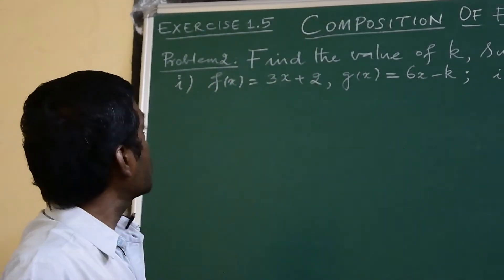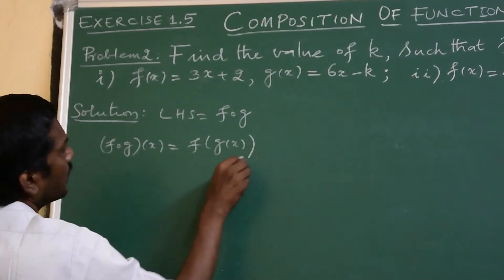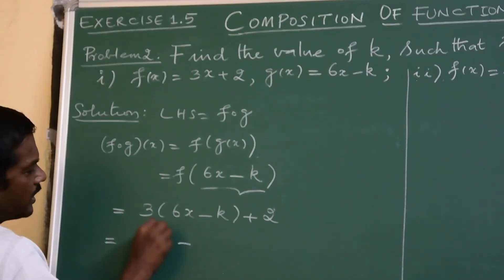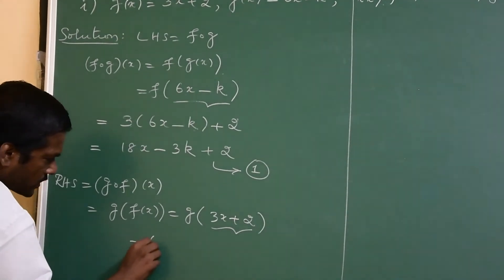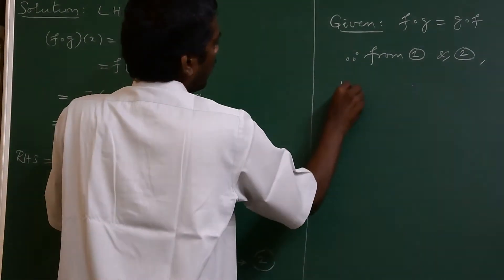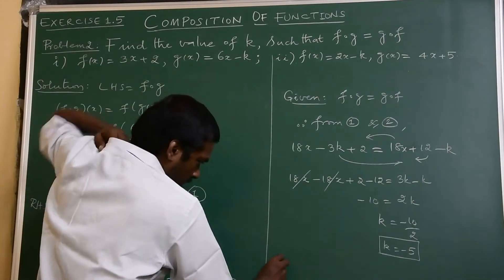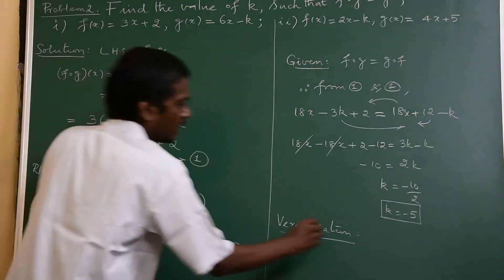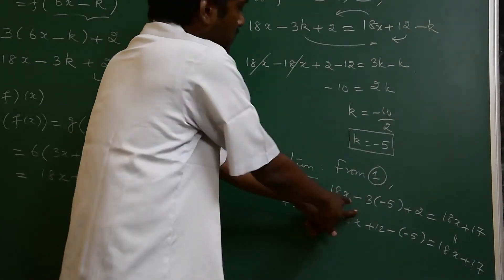TN Samacheer 10 Maths New Syllabus, Relations & Functions, Exercise1.5 Problem 2 in TAMIL & ENGLISH.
This video lesson explains how to show that the given functions, in Problem No.2, Exercise 1.5  are associative. Happy learning while viewing!!!